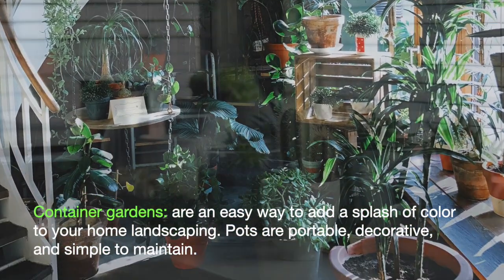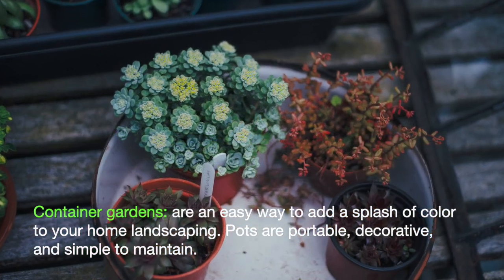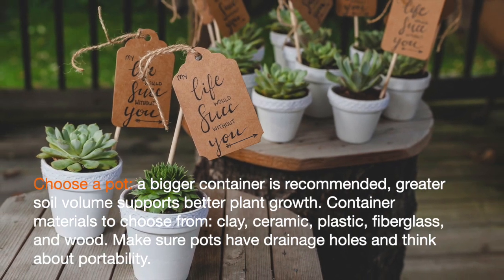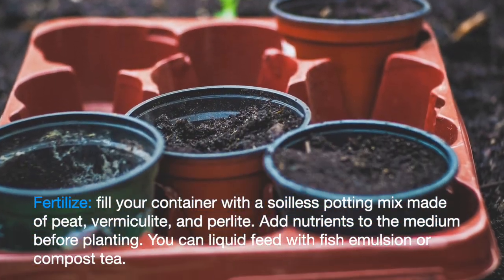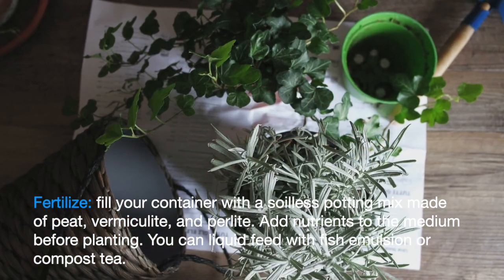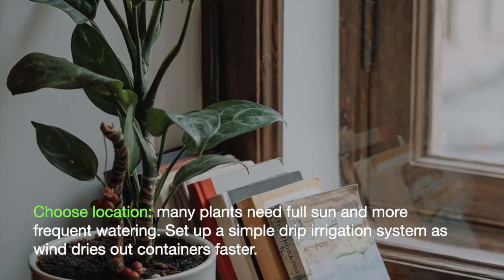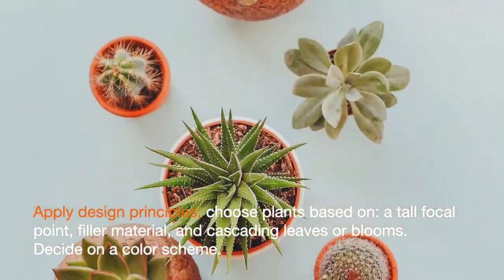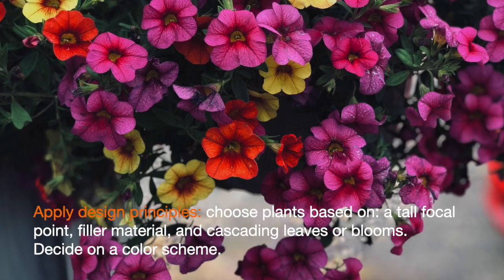How to arrange flower pots according to plant type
How to arrange flower pots according to plant type (Type, Selection, Fertilization, Location, Design)

Quick facts:
Container gardens: are an easy way to add a splash of color to your home landscaping. Pots are portable, decorative, and simple to maintain. They are a good way for new gardeners to experiment with flowers or for experienced gardeners to highlight existing flowerbeds. Follow these steps to create your own flower container garden, and make a colorful place.

Choose a pot: in general, a bigger container is preferred, greater soil volume supports better plant growth. It does not have to be watered as often, and there is less chance of the wind tipping it over. There are many container materials to choose from including clay, ceramic, plastic, fiberglass, and wood. Colorful, glazed ceramic pots serve a dual purpose, adding color from both container and flowers. You can also make containers out of everyday objects such as old watering cans. Make sure pots have drainage holes and think about portability.

Fertilize: fill your container with a soilless potting mix made of materials such as peat, vermiculite, and perlite. Unless it comes with fertilizer already mixed in, add nutrients to the medium before planting. Because of limited growing space and frequent watering, container gardens should be fertilized frequently and in small amounts. As the season goes on, you can liquid feed with substances such as fish emulsion or compost tea. If you choose inorganic fertilizer, add a slow-release granular product with a nitrogen-phosphorus-potassium ratio of 3:1:2. Reapply halfway through the growing season. You may also choose a water-soluble fertilizer with a similar chemical makeup and apply frequently using a hose or watering can. In general, fertilizers containing 8 to 20% nitrogen produce the most blooms. Avoid phosphorus-rich fertilizers. High levels of this nutrient are not needed, and runoff can contribute to water pollution.

Choose location: many plants need full sun, and more frequent watering. Set up a simple drip irrigation system as wind dries out containers faster. Place emitters in your flower containers and set the system on a timer to ensure that plants get adequate water. Monitor containers occasionally for potential pests and diseases.

Apply design principles: for visual effect, follow basic design principles when filling your container. Choose plants satisfying three requirements: a tall focal point, filler material, and cascading leaves or blooms. Decide on a color scheme. A harmonious design uses plants in varying shades of one color or similar colors. Or choose a bold contrasting color scheme with plants opposite on the color wheel, such as purple and yellow.

Plant Farm Eat Youtube Channel:

Are you curious to learn more about planting, gardening, farming, and consumption?

Educational videos explore the topics of planning and design; selection and care; tools and materials; harvest and storage.

Plant Farm Eat contributes to awareness raising and widespread knowledge of responsible, healthy, and fulfilling lifestyles and surroundings.

Plant Farm Eat – its a platform for horticulture and environment enthusiasts, helping you maximize your time and efforts, and provide you with pragmatic guides and practices how to plant, farm, and eat sustainably …

Type: Educational

Schedule: Weekly